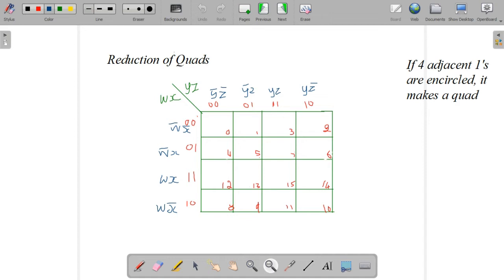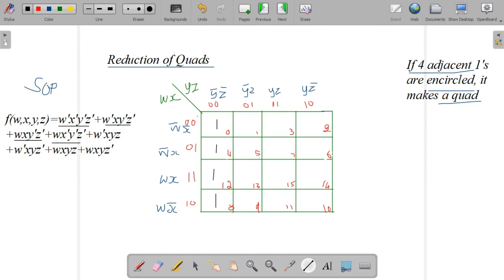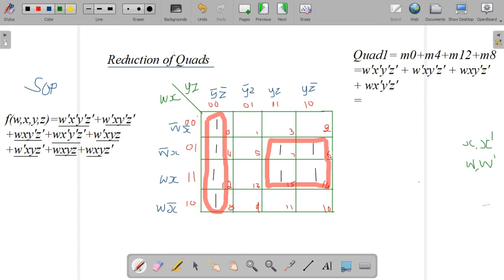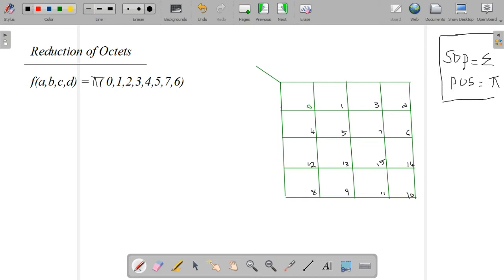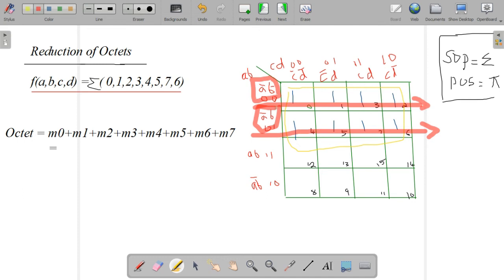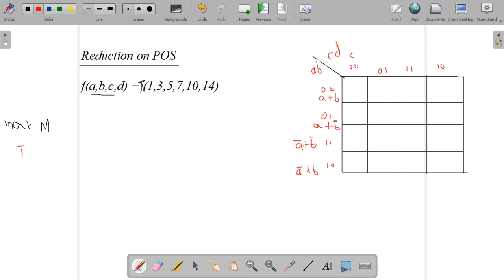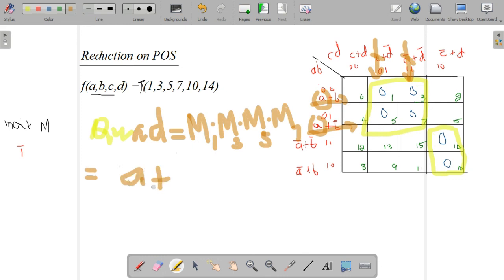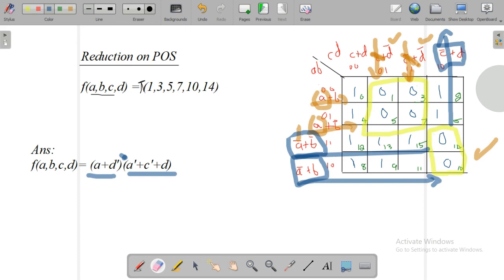KMAP - REDUCING QUADS, OCTETS - PART 10 -(KMap Series- Part vi)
ISC 12th Boolean Algebra - KMap- Reducing  Pairs, Quads & Octets in SOP & POS expression.